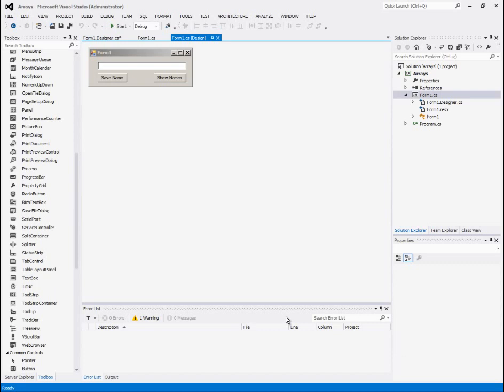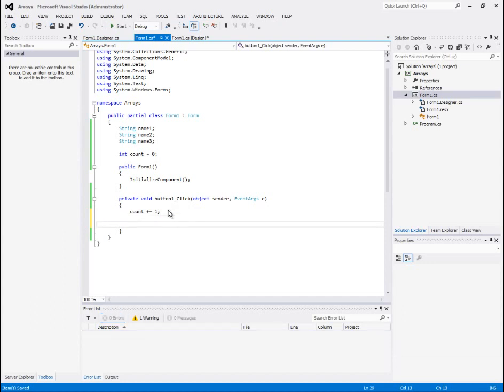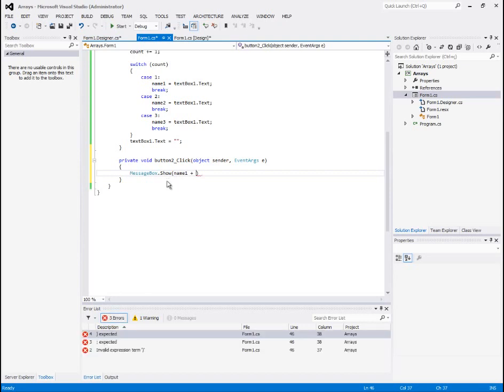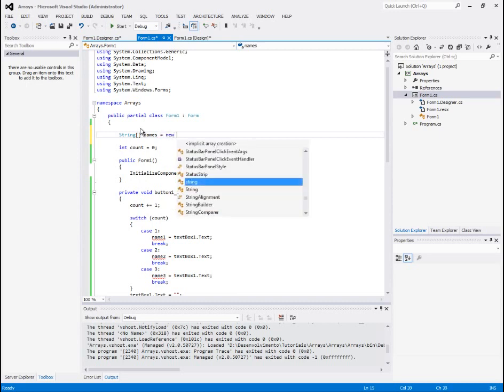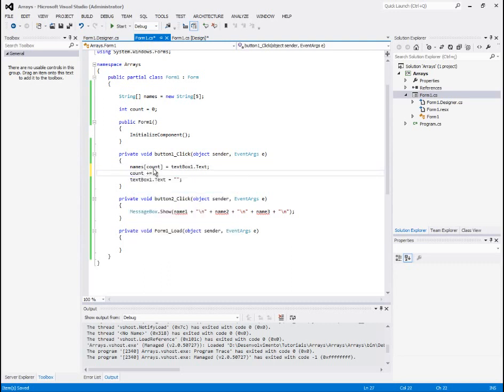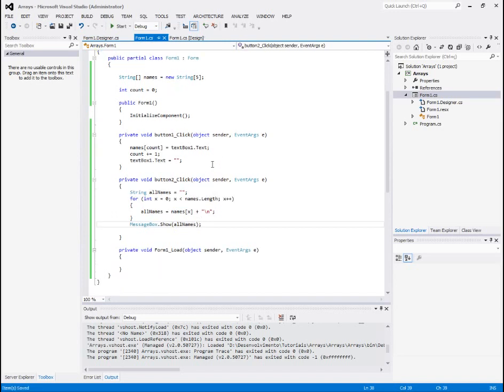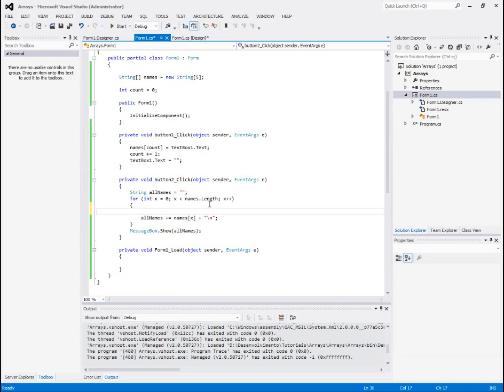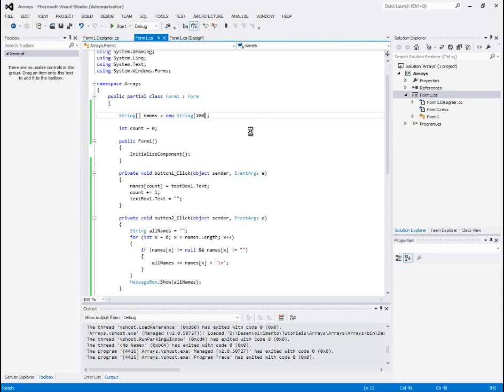C# Tutorial - Arrays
Learn how to use arrays in c#